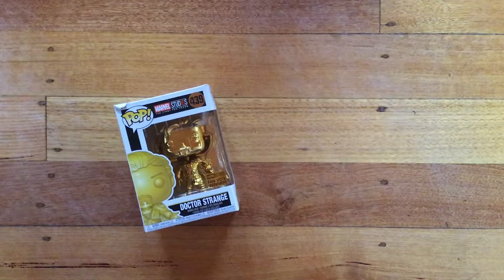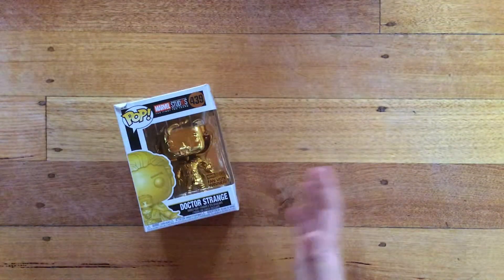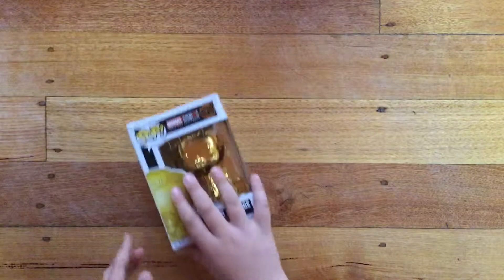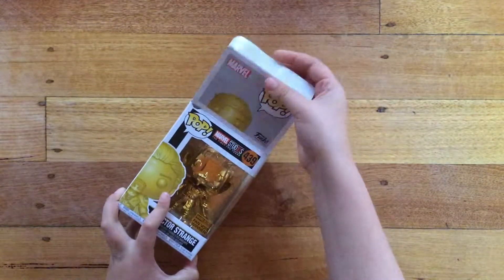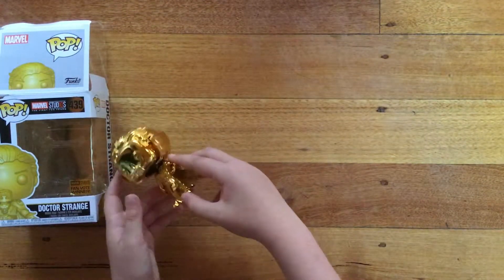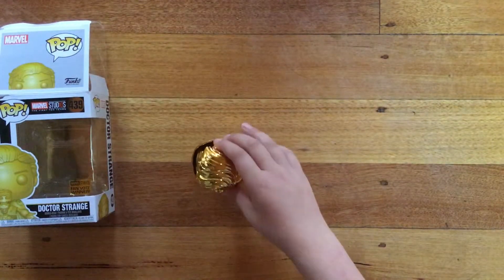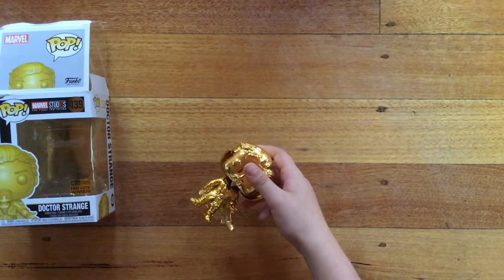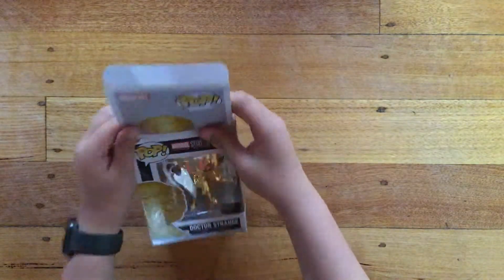Doctor Strange Funko Pop Review